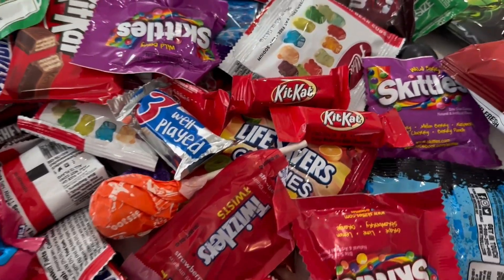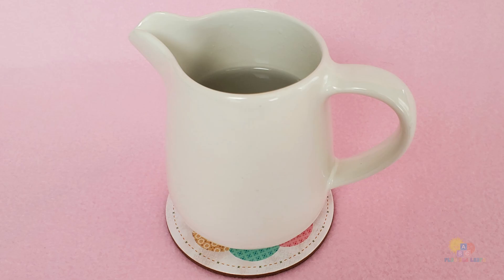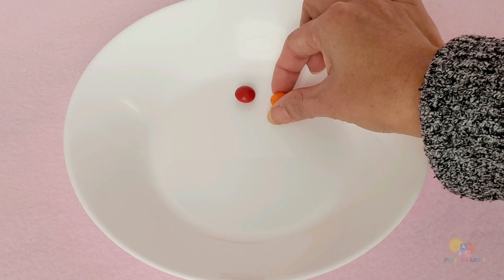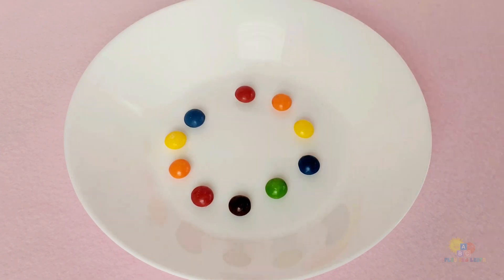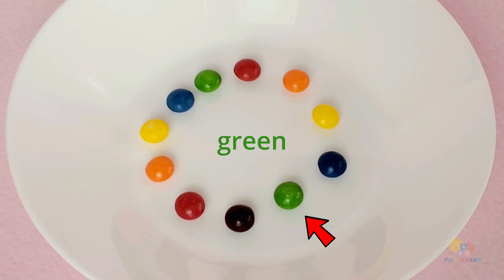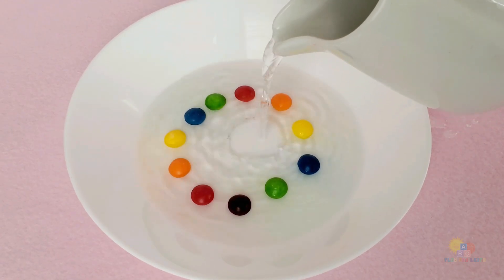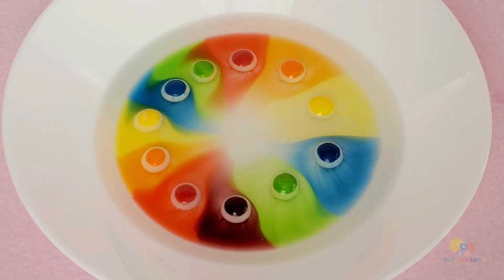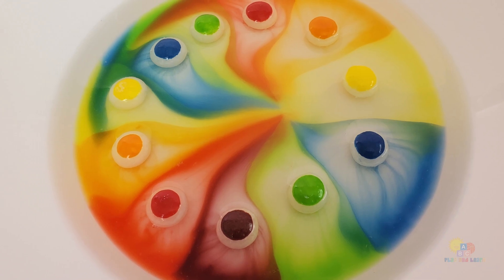Magical Candy Rainbow Experiment for Kids | Easy Science Activity| Play and Learn Channel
Hi Parents!

Looking for a fun and educational activity to do with your kids? Try this magical candy experiment! Using colorful candies and warm water, your little ones can watch a rainbow appear right before their eyes. It’s a simple science activity perfect for toddlers and young children, helping them learn about colors and how they dissolve in water. Easy to set up and guaranteed to keep your kids entertained and curious!

👀 What You’ll Need:
 • A plate
 • Warm water
 • Colorful candies like M&M’s or Skittles

🌈Create magical moments while teaching your kids about science!

Note: To make it easier for the kids to see the magic, I sped up the part where the colors spread. When you try this at home, it might take a few minutes for the rainbow to form fully. Be patient and watch the colors come to life!